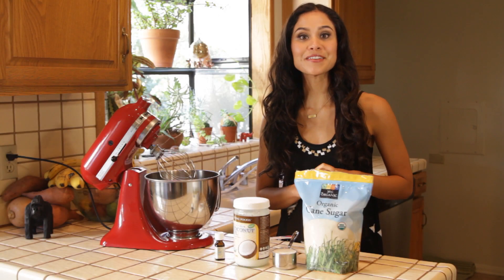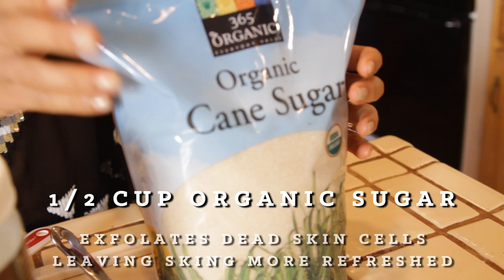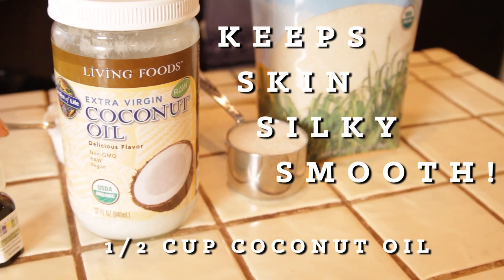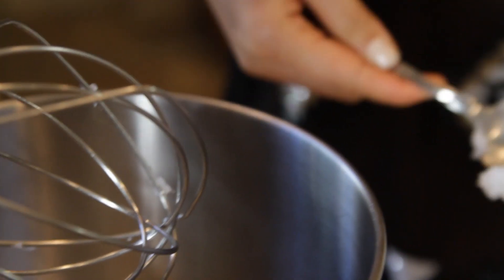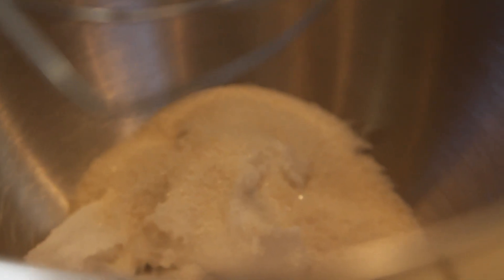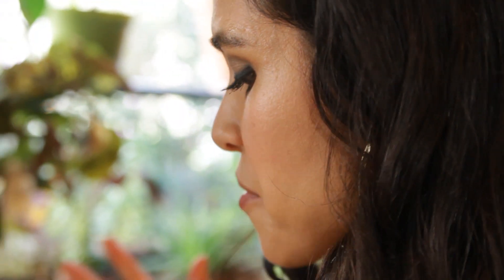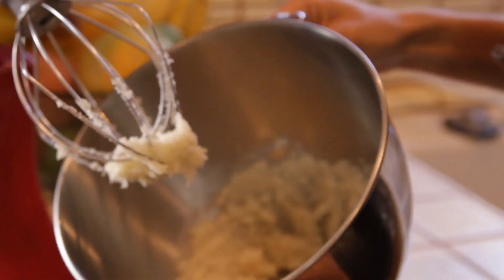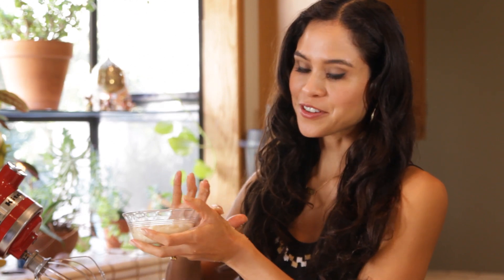Organic DIY Skin Scrub!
Hello Beauties! Treat yourself this weekend with my homemade organic skin scrub. I made this quick video demonstrating how to put it together below. This recipe is very inexpensive, great for exfoliating your skin and leaves it feeling really fresh and super super soft!